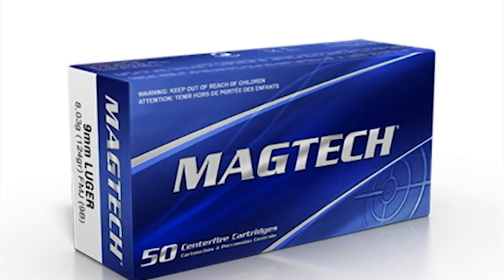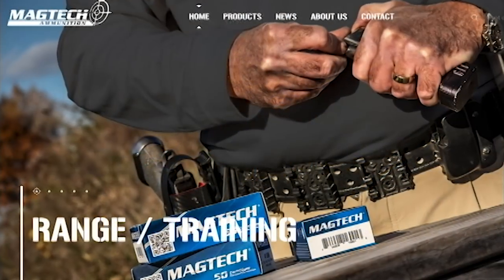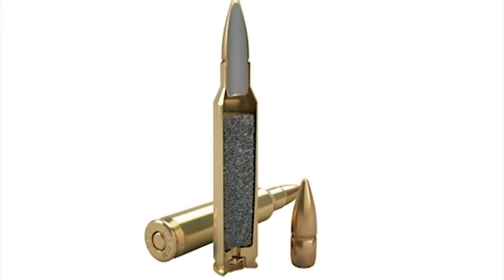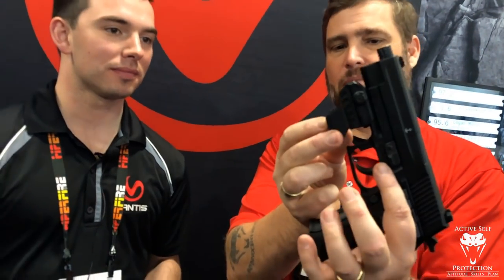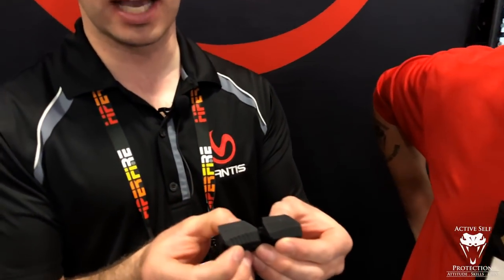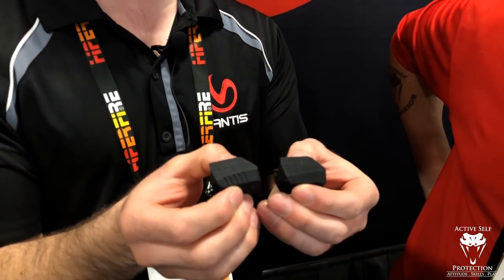Mantis X3 and X10 Coming Soon! | SHOT Show 2019 | Active Self Protection Extra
Please thank Magtech for bringing us today’s video of mantis x3 and x10 coming soon! | shot show 2019! also, go drop a like on their FB

If you value what we do at ASP, would you consider becoming an ASP Patron Member to support the work it takes to make the ASP Extra videos like mantis x3 and x10 coming soon! | shot show 2019? gives the details and benefits.